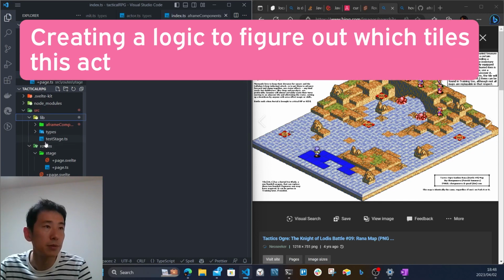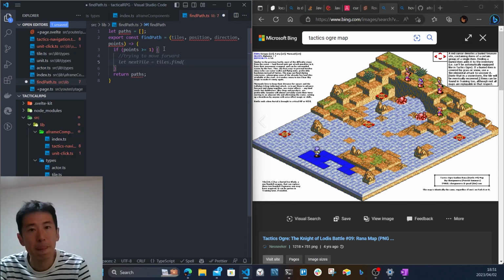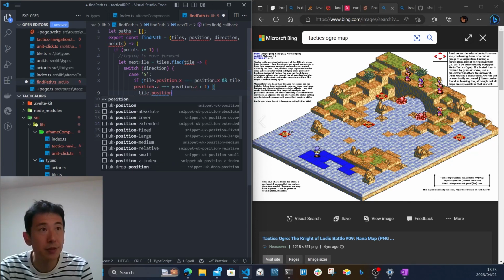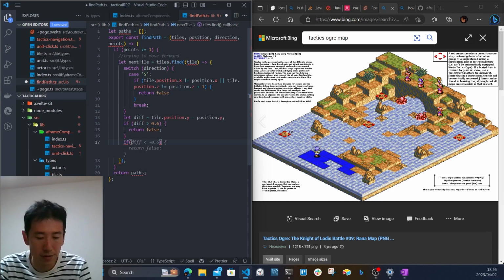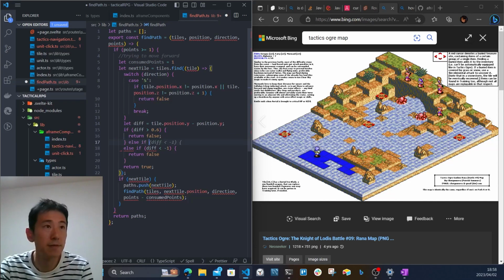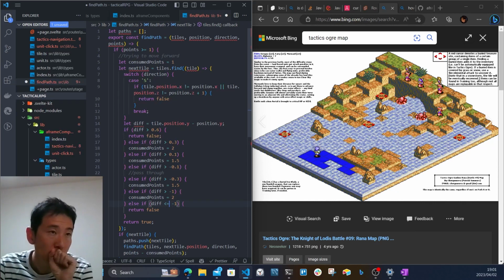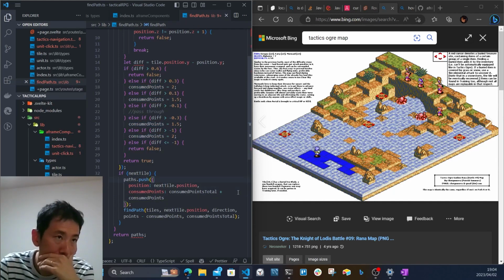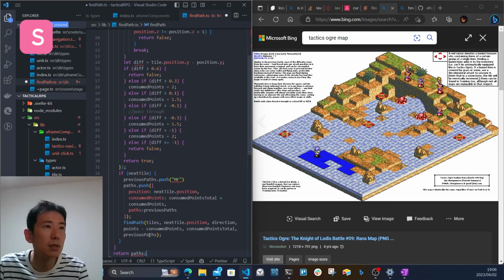Tactical RPG with JavaScript #08: Working on Find Path Algorithm